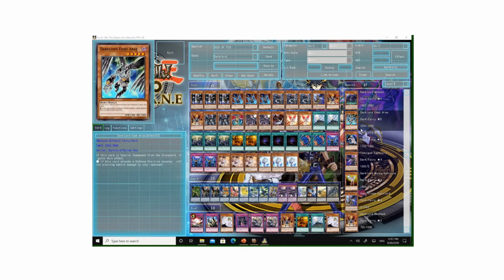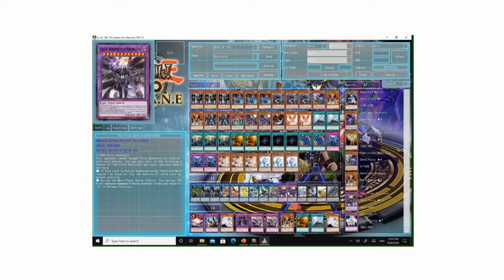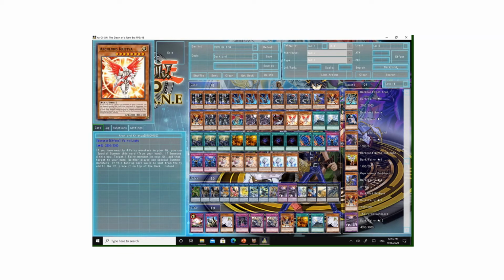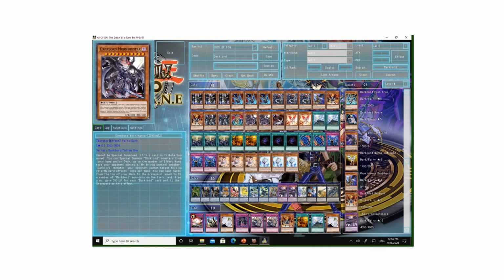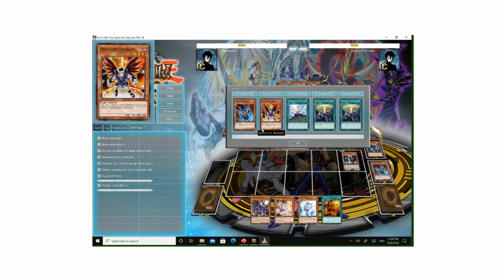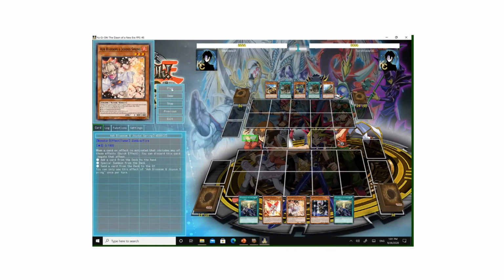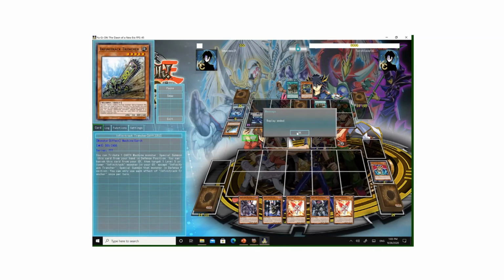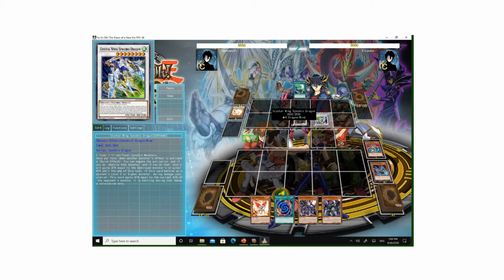Darklord Deck Update/Replays!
What's up! Quick replay showing what DarkLords are about and an update of the deck profile. What techs are you guys running?